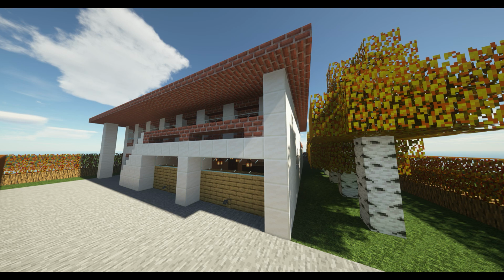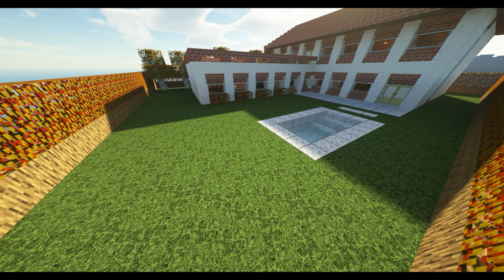The Joy of Architecture II - My Ideal House in Minecraft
ok so basically i made my ideal house in the most modernist game in the world AKA minecraft because of sharp angular lines lmfao. btw all the sketches i did were very rough, not my actual formal work lol

mondrian and corbusier were based ok

im fat lol